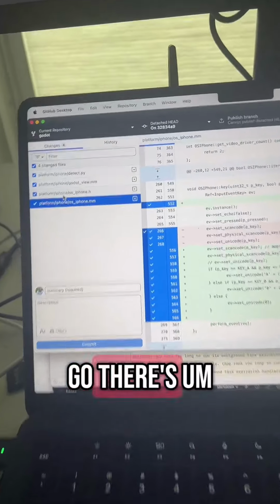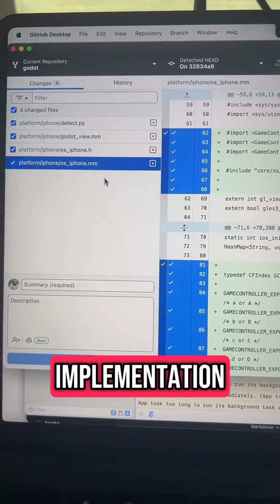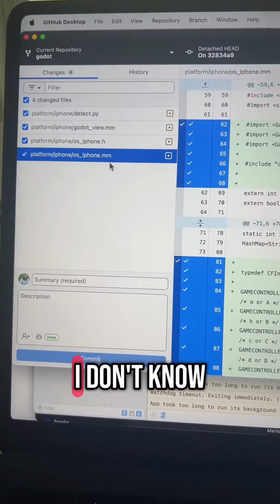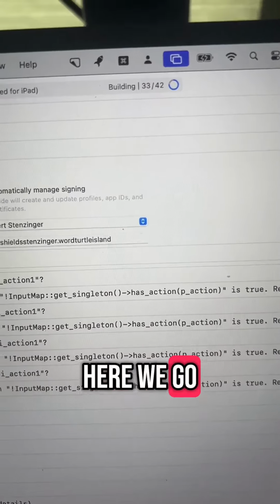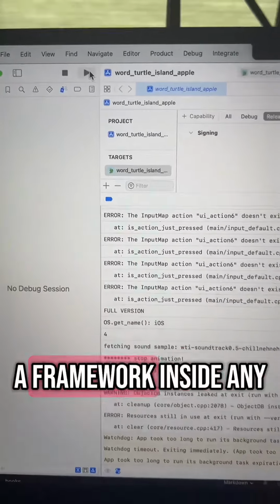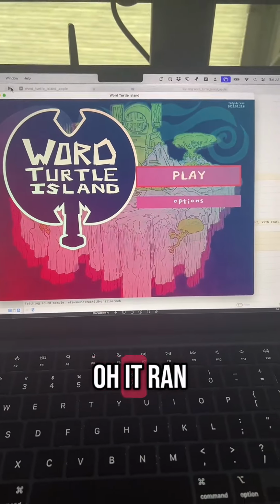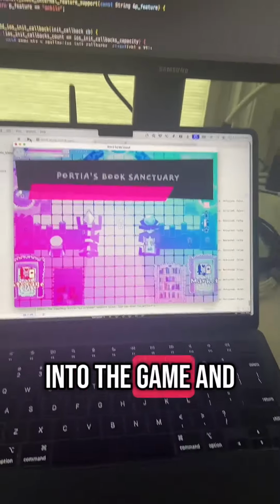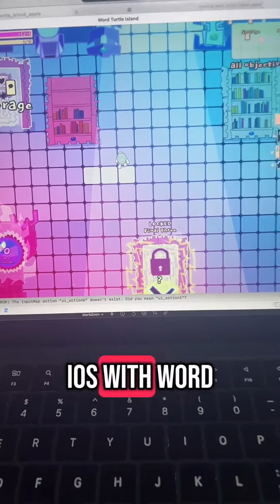Big news on my research getting Godot 3.6 keyboard input to work in iOS for Word Turtle Island!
Every few weeks I'll do a day or so of research into getting this to work. I've verified this is not an issue for folks using Godot 4.x, which is cool for them. Experimented with migrating Word Turtle Island to Godot 4.x and there's just too much that breaks, it would be a pretty big effort to migrate.

So I've been hoping this research would work, finding a way to get external keyboards to work for iOS for Godot 3.6. Now I can say it's working and I'm so excited about it.